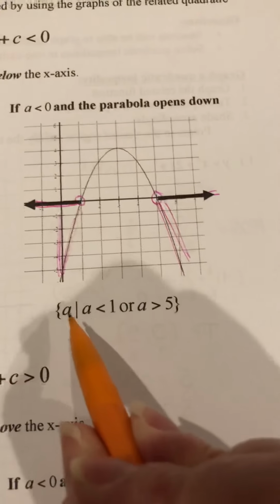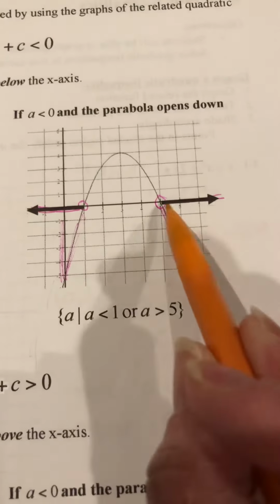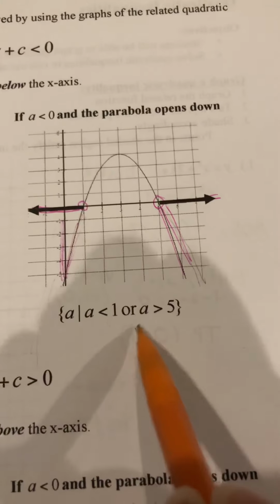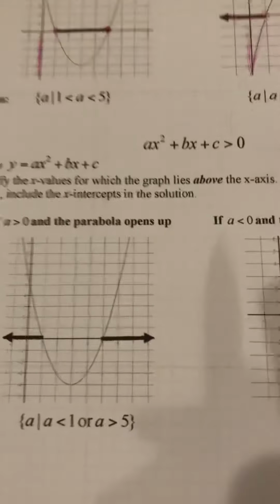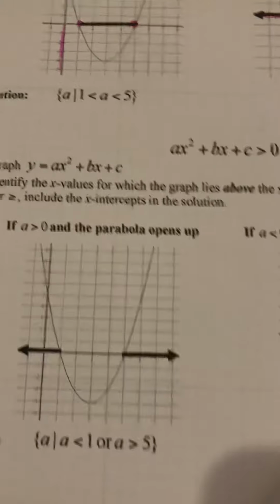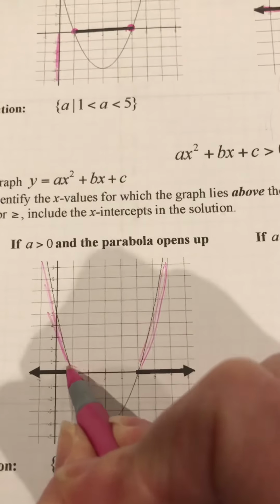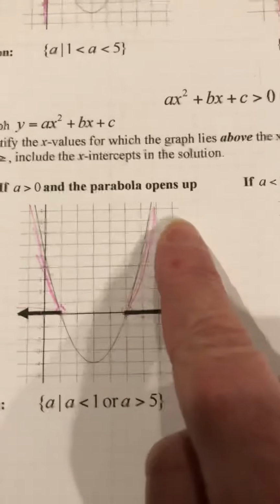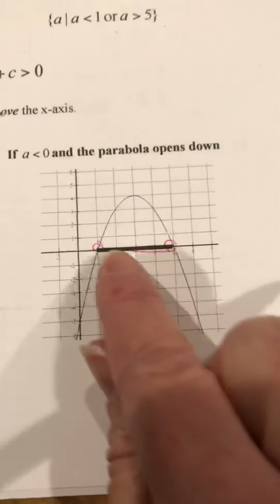Honors Alg 2 4.8 Notes Part 2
Reviews second page of notes